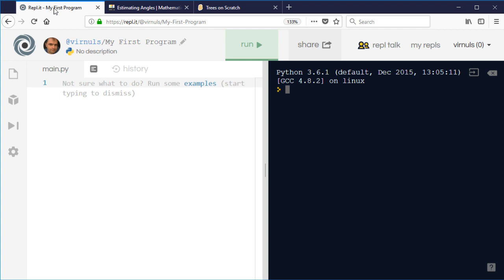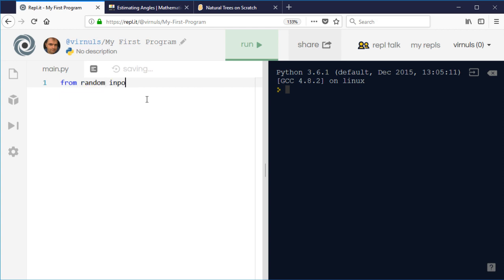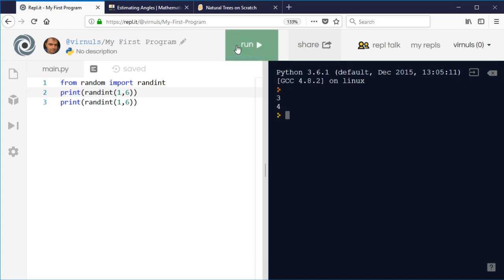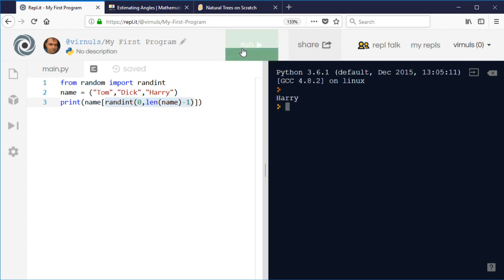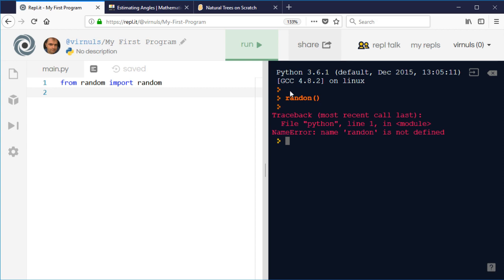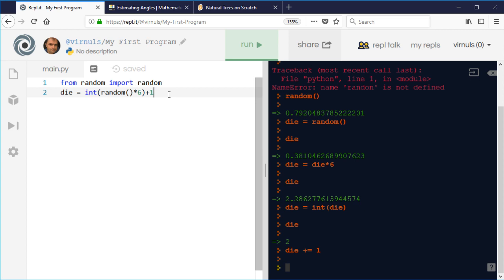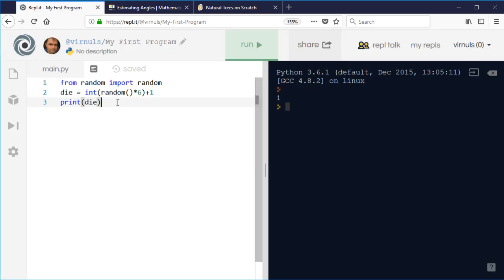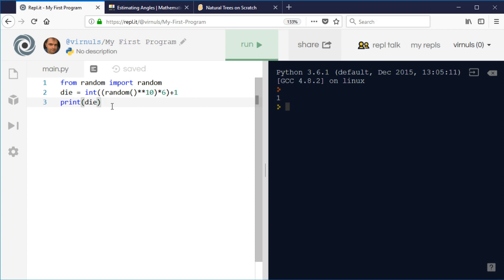Python 3 - Generating and Scaling Random Numbers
A look at why and how pseudorandom numbers can be used in your programming.

I also wrote an article on a more general approach to scaling, including graphs to help you visualise the changing distribution: